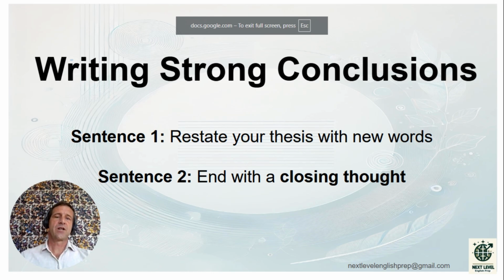How to Write a Perfect Conclusion for Your TOEIC Opinion Essay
Master the Conclusion paragraph for your TOEIC Opinion Essay! This is Lesson 4 where you'll learn the 2-sentence formula for ending your essay with impact and maximizing your organization score.

In this 8-minute lesson, discover how to paraphrase your thesis effectively and craft powerful closing thoughts using recommendations, predictions, calls to action, or conditional statements. We practice with technology and public transportation examples.

Your conclusion is the last impression - make it count!

📚 TIMESTAMPS:
0:00 - Introduction to Lesson 4
0:27 - Writing Strong Conclusions (2 sentences, 40-50 words)
1:10 - Sentence 1: The Restated Thesis
1:30 - Technology Essay Example
2:45 - Sentence 2: What is a Closing Thought?
3:35 - Closing Thought Examples (4 Types)
4:30 - Practice Task: Public Transportation
5:15 - Model Closing Thought Comparison
7:15 - What's Next & Homework

🎯 FREE TOEIC RESOURCES:

📧 Get Weekly TOEIC Tips & Strategies:
Sign up for free email tips on our website.

✍️ Free Practice Apps on our website.
- TOEIC Writing Practice.
- Get instant feedback on your writing!

📅 Want Personalized Guidance?
Book a TOEIC assessment on our website.

🔑 2-SENTENCE CONCLUSION FORMULA:

Sentence 1: Restated Thesis (with "In conclusion,")
Sentence 2: Closing Thought (final insight)
Total: 40-50 words

📝 SENTENCE 1: RESTATED THESIS

Always start with "In conclusion," - this signals to examiners you wrote a proper conclusion (important for organization score!)

Then paraphrase your thesis using completely new words.

Example:
Original Thesis: "In my opinion, technology makes life easier because it improves communication, simplifies daily tasks and provides access to vast information resources."

Restated: "In conclusion, technology has simplified communication, daily tasks and access to information, making modern life more convenient and connected."

Notice: Same ideas, different phrasing!

💡 SENTENCE 2: CLOSING THOUGHT OPTIONS

Choose ONE type that fits your essay:

1. RECOMMENDATION (suggest what should/shouldn't be done)
"People should embrace technology responsibly to maximize its benefits and minimize potential stress."

2. PREDICTION (what might happen)
"If used wisely, technology will continue to enhance communication, productivity and access to information."

3. CALL TO ACTION (encourage reader)
"We should all focus on using technology to simplify life, rather than letting it overwhelm us."

4. CONDITIONAL STATEMENT (my favorite - shows advanced grammar!)
"If public transportation becomes a priority, cities will experience significant reductions in traffic and pollution, leading to a higher quality of life for all residents."

⚠️ CLOSING THOUGHT RULES:

✅ Leave a lasting impression
✅ Expand on ideas already discussed
✅ Be concise
✅ Align perfectly with thesis

❌ NEVER introduce new ideas!
❌ Don't go off-topic

📊 PUBLIC TRANSPORTATION EXAMPLES:

Given: "In conclusion, public transportation reduces traffic, lowers pollution and saves money for citizens, and governments should prioritize it to improve urban living."

Recommendation: "Governments should allocate more funds to developing efficient public transportation systems to create greener and more livable cities."

Prediction: "Focusing on public transportation will not only benefit current residents but also ensure future generations inherit cleaner, more efficient cities."

Call to Action: "Citizens should advocate for increased investment in public transportation to ensure sustainable urban development."

Conditional: "If public transportation becomes a priority, cities will experience significant reductions in traffic and pollution, leading to a higher quality of life for all residents."

💪 PRO TIP:

Conditional statements (if/when clauses) are excellent for closing thoughts because they showcase advanced grammar - especially second and third conditionals. This is one of the few natural places in an opinion essay to use these tenses!

💪 YOUR HOMEWORK:

Write a complete conclusion (both sentences) for any topic from the Next Level Writing Lab. Practice all 4 types of closing thoughts to find your favorite!

📚 WHAT'S NEXT:

Lesson 5: Skeleton Essays - putting all the pieces together (intro, topic sentences, conclusion) before writing full essays. This is a powerful practice technique!

🌐 Practice all TOEIC Writing sections with instant feedback

💬 Post your conclusion in comments for feedback!